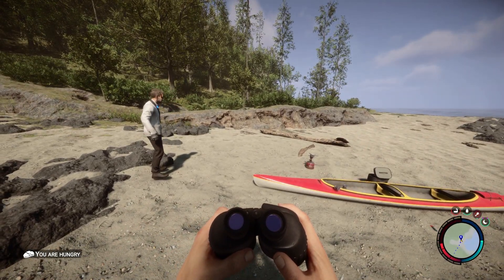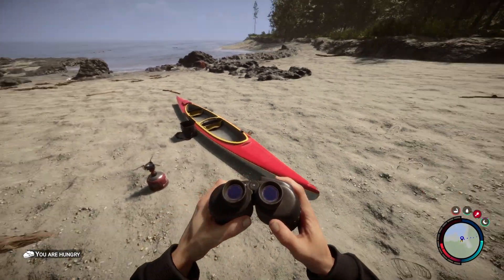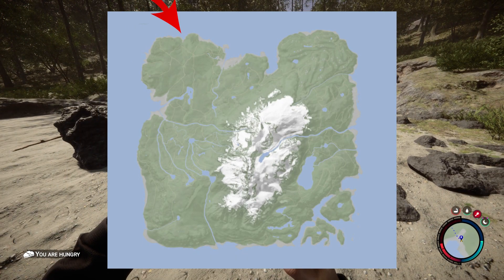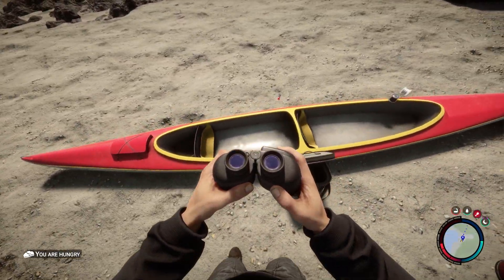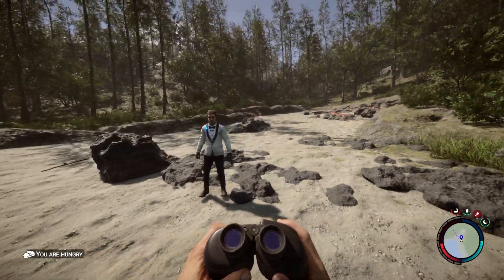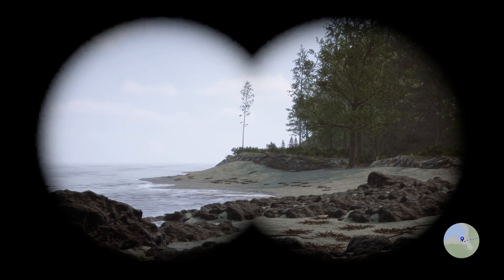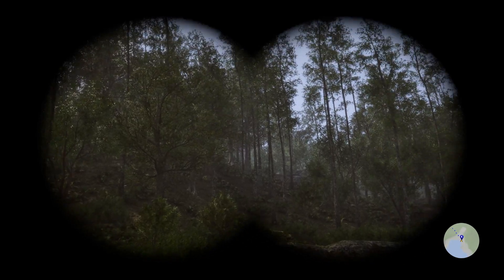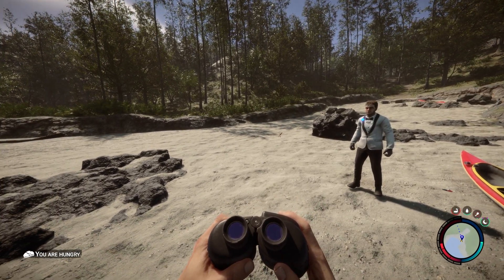Sons Of The Forest: How to get the Binoculars (Location)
in this video I will show you how to find the binoculars in sons of the forest, the binoculars are a pretty useful item helping you see enemies or wild life from a long distance aways so here's how to find them.